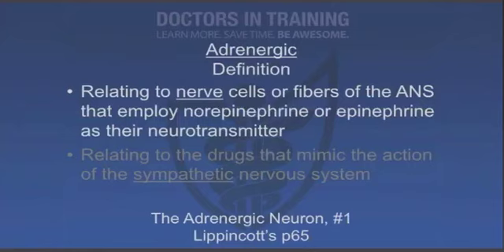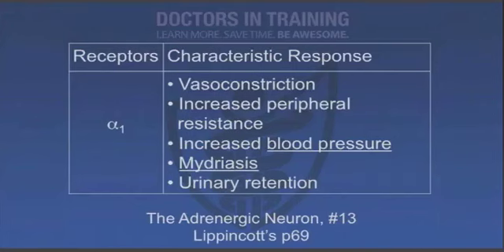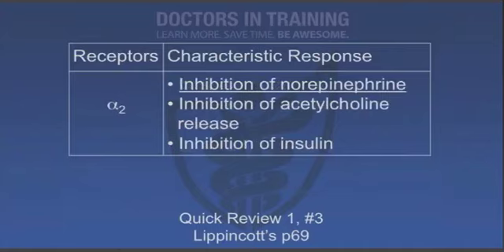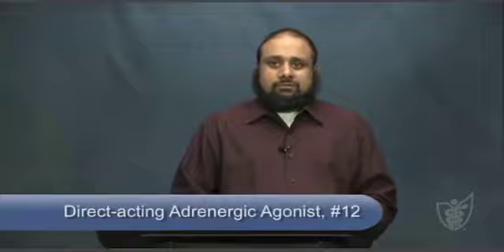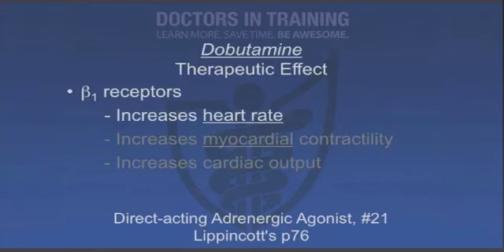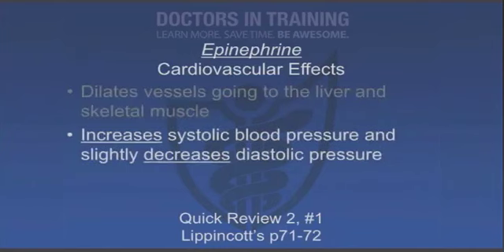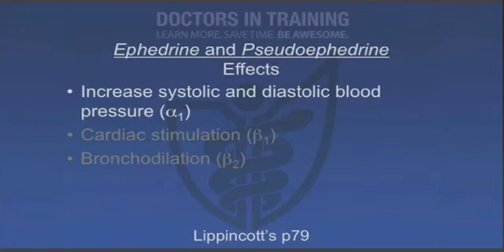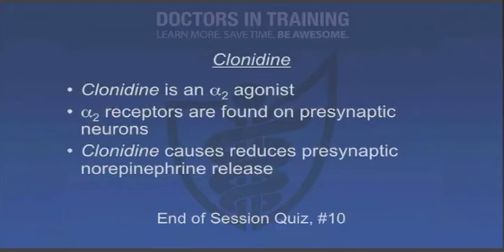07 Adrenergic Agonists |Pharmacology lecture series | MBBS PG USMLE Preparation